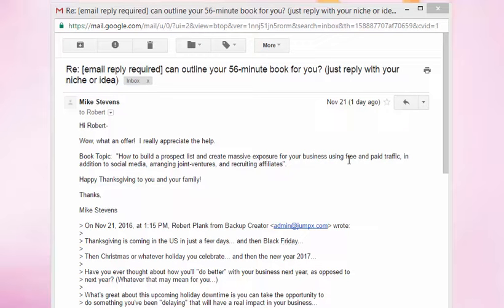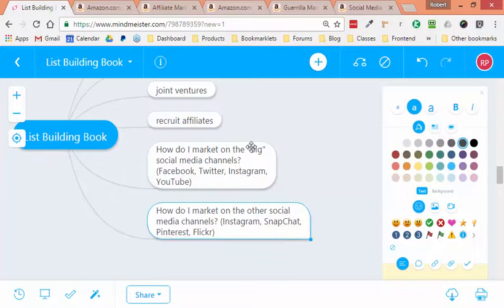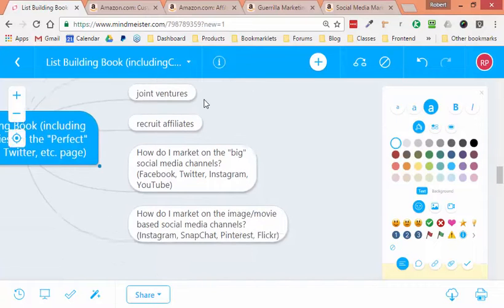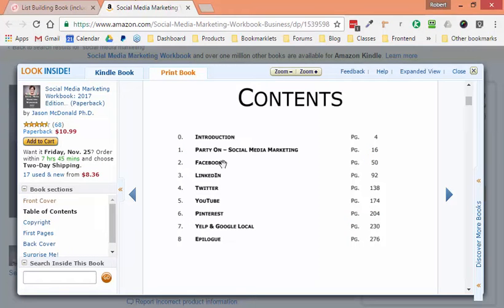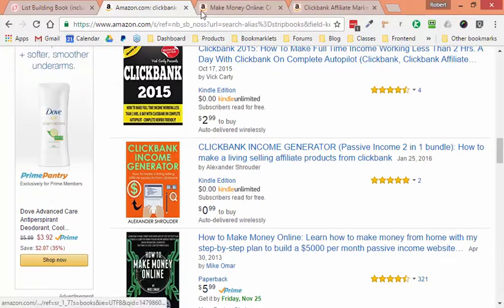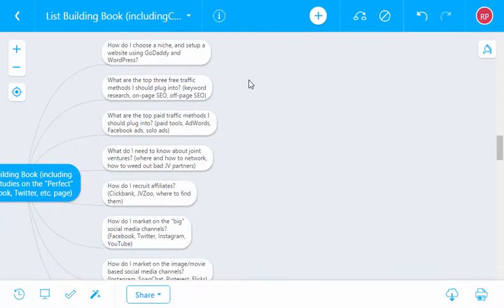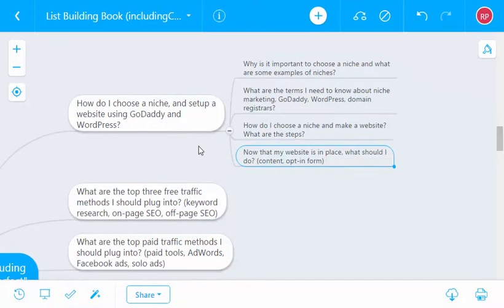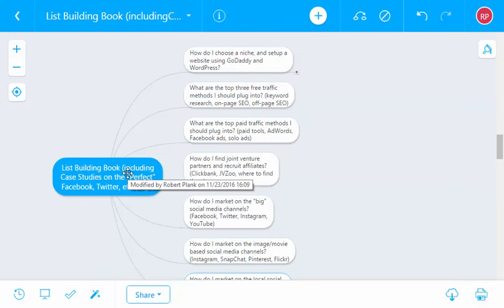Mike Stevens: List Building Book Ideas (Kindle Book)